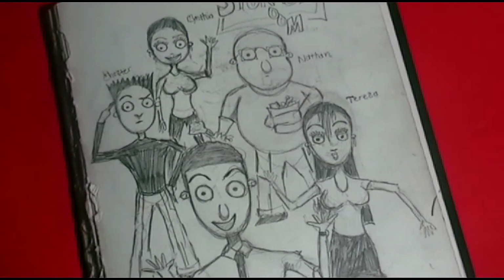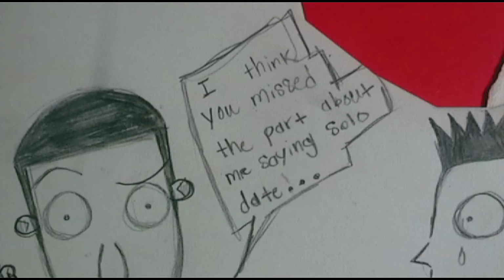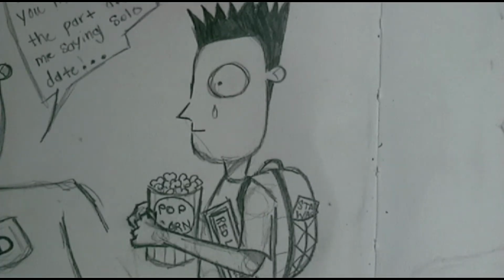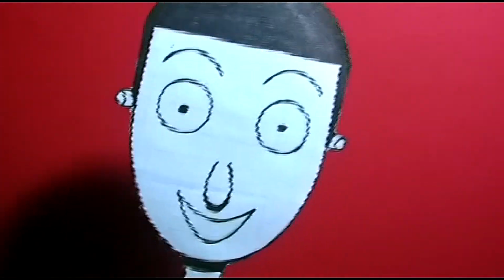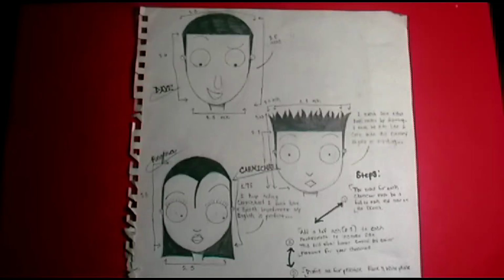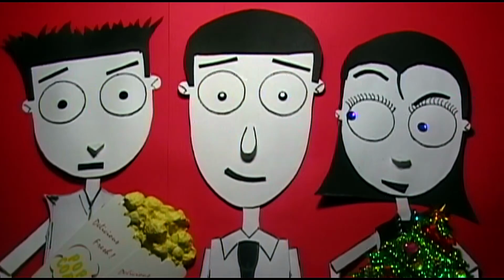Inside Paper Cuts TV. - David B. Reed Talks White Shells, Trick League, Genius Album, and More!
Inside Paper Cuts TV. Official Documentary. David B. Reed, creator of the Paper Cuts TV. brand, talks about his journey towards the animated series, and the multi genre based projects joining the roster!